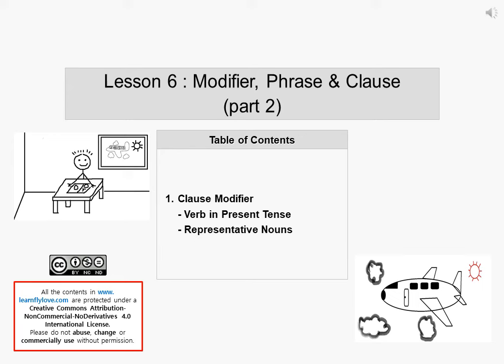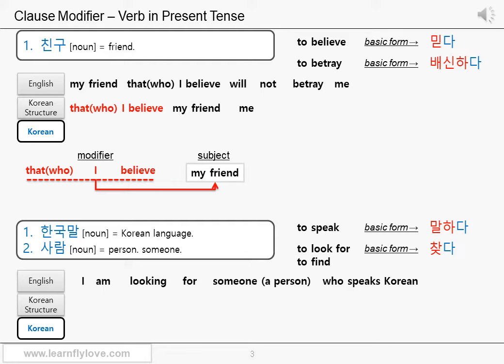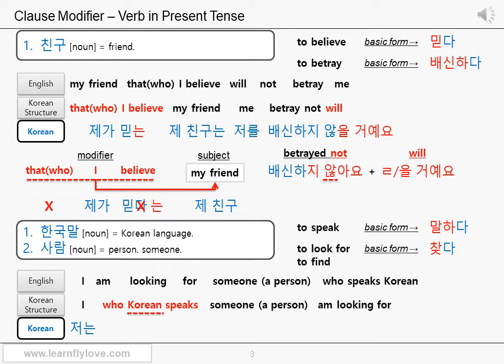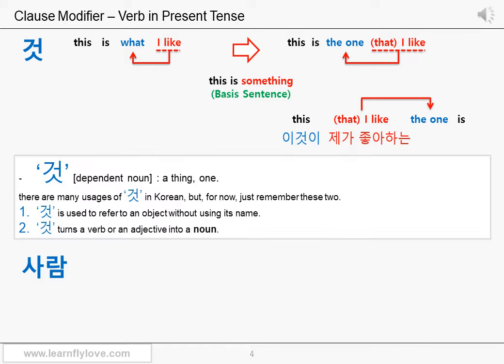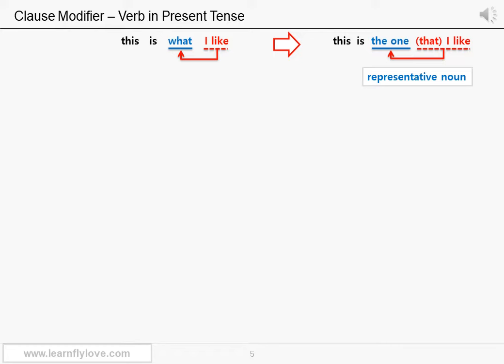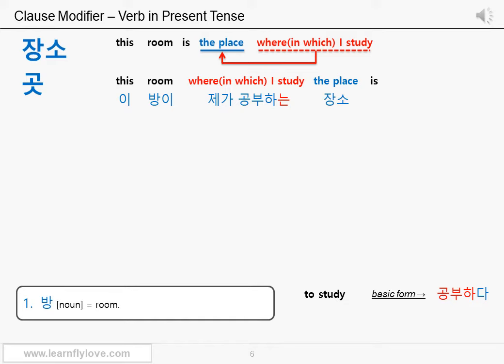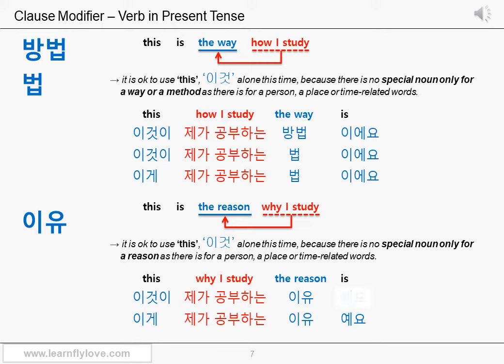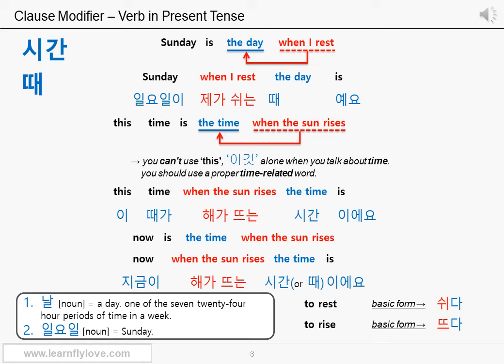Lesson 6 - Part 2: Verb Claus Modifier in the Present Tense - Korean grammar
- Korean grammar
1. Verb Clause Modifier in the Present Tense
2. Representative Nouns